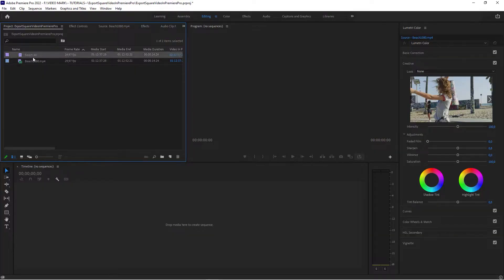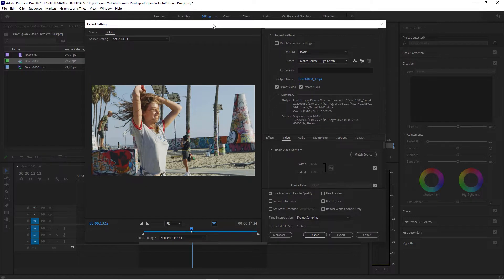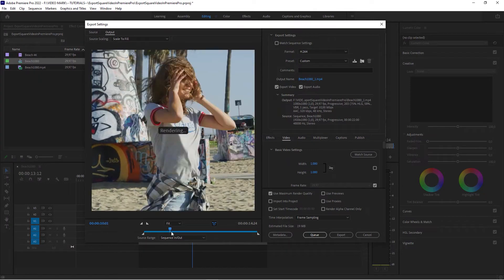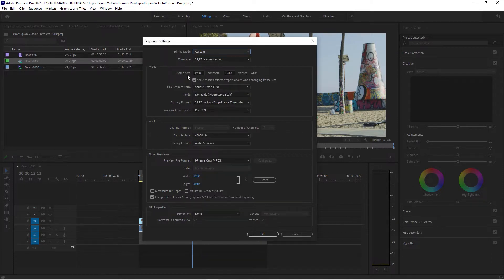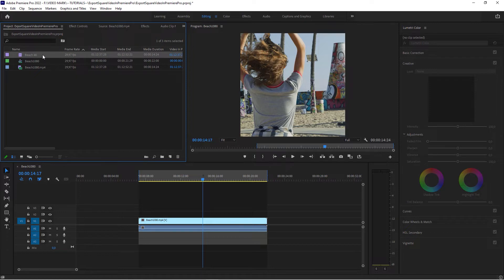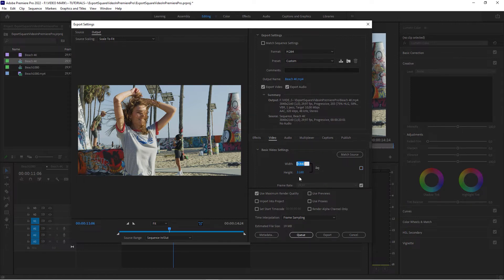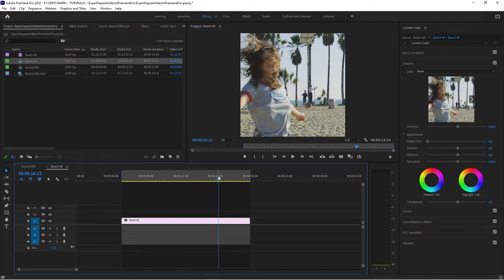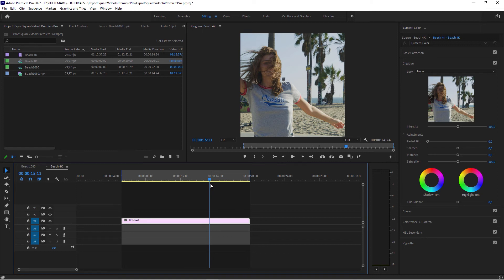Premiere Pro 2022: Square Video Export for Social Media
In order to export square video out of Premiere Pro 2022 just export the sequence as usual and in the export settings (under 'Basic Video Settings' uncheck the box for Width and Height) and change the video dimensions to 1080x1080 (for FullHD videos) or equal dimensions for 4K videos accordingly.

Now in the upper left corner set the 'Source Scaling' to 'Scale to Fill'

Alternatively, you can change the dimensions of the sequence you are trying to export. Go to 'Sequence Settings' and change the dimensions here. If the 'Frame Size' is greyed out just set the 'Editing Mode' to 'Custom'. Now the dimensions should be accessible.

When you export the video now you don't have to tweak any settings will be square already and you can just export your video.